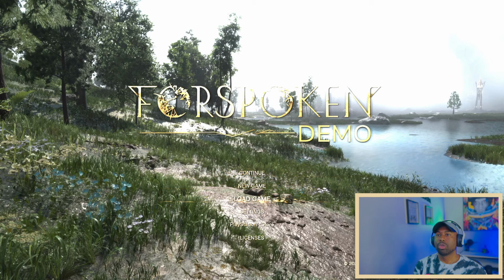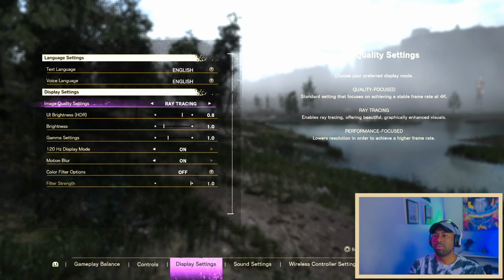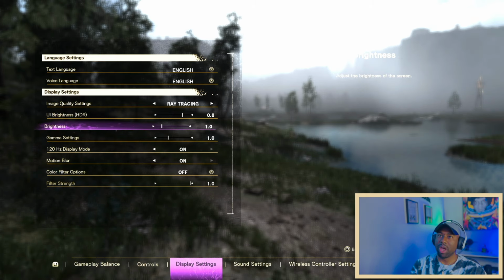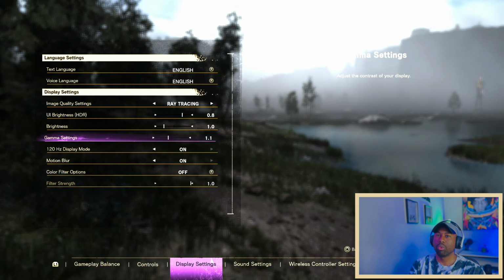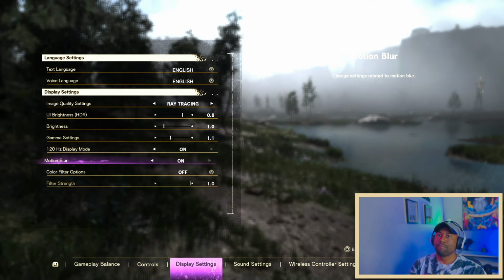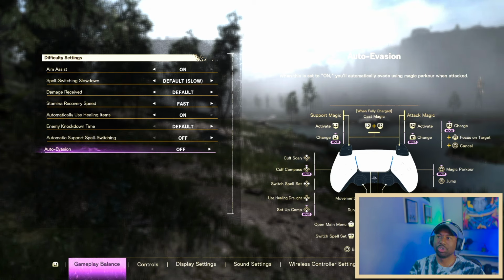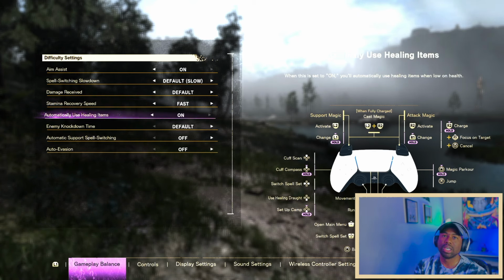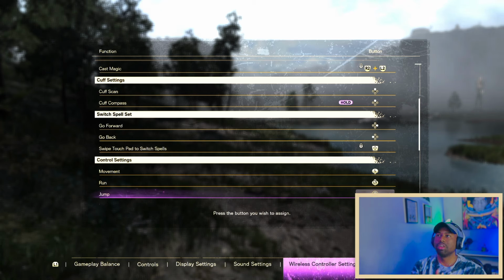Best Visual & Gameplay Settings: Forspoken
These are the best recommended settings for Marvel's Spider-Man 2 to get the most out of your gameplay. Full gameplay walkthrough in my other videos. Make sure to check them out!

Best Visual & Gameplay Settings For Spider-Man 2